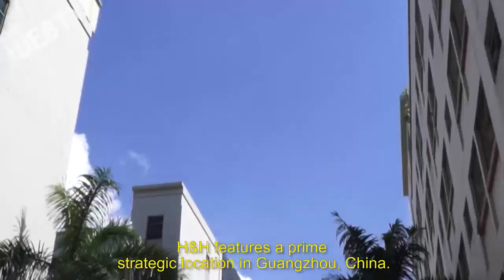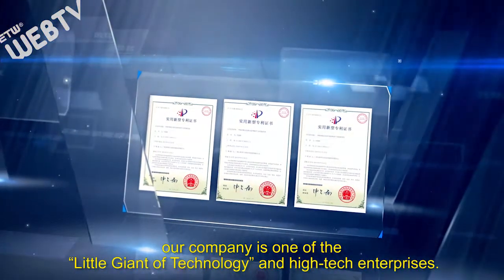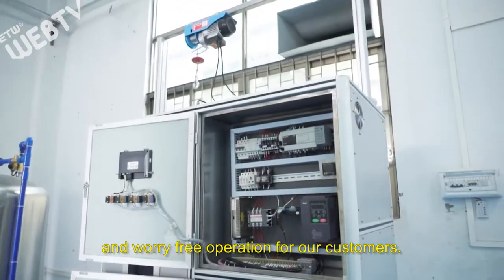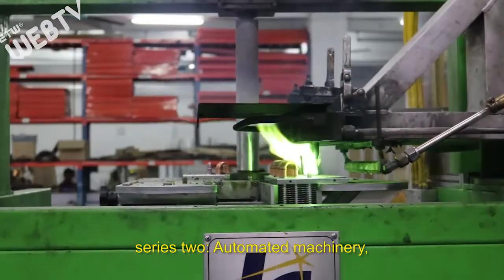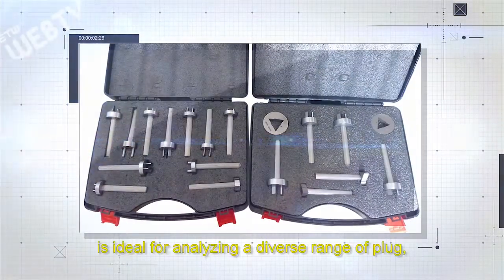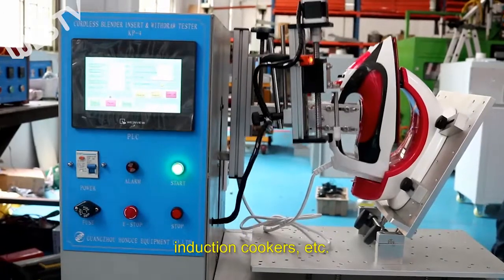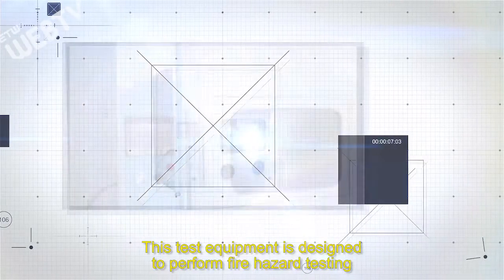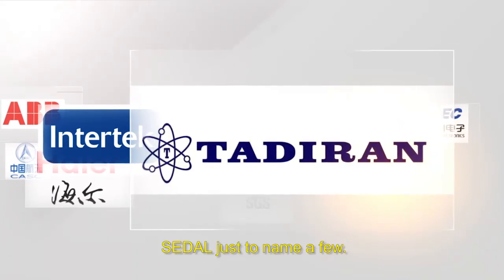GUANGZHOU HONGCE EQUIPMENT CO., LTD.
Guangzhou HongCe Equipment Co., Ltd (hereinafter referred to as HongCe) is located in Guangzhou, China, since 2003, engaged in developing and providing test equipment and detection system for electronic & electrical products, house appliances and other products. HongCe is professionally dedicated in providing laboratory testing equipment and production line testing system, we are now the high-tech enterprises with technical superiority and R & D capabilities in test instruments industry.